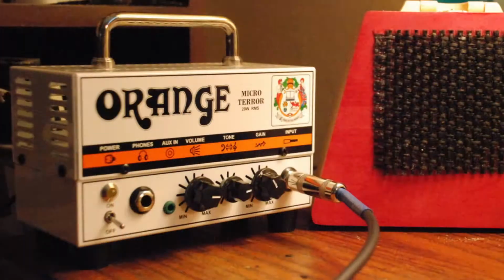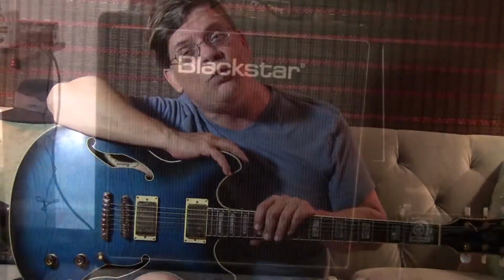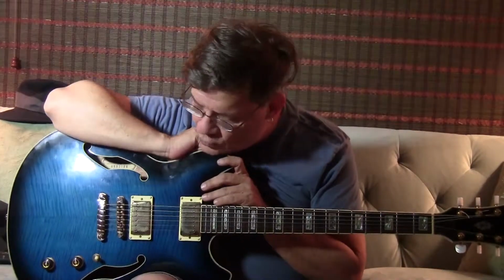Ibanez AS93/Orange Microterror #1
Blackstar HT110 speaker & a list of pedals! TUNE IN to find out which!